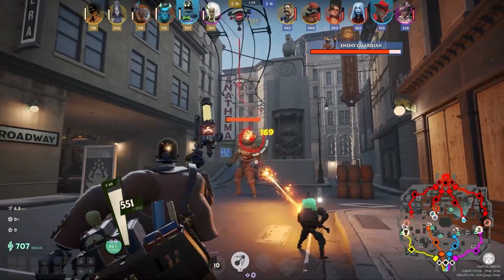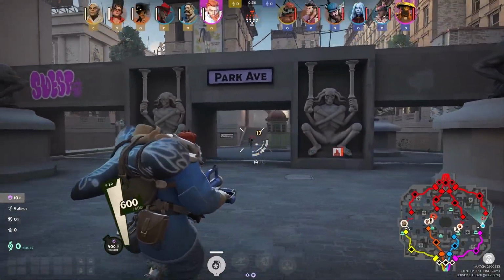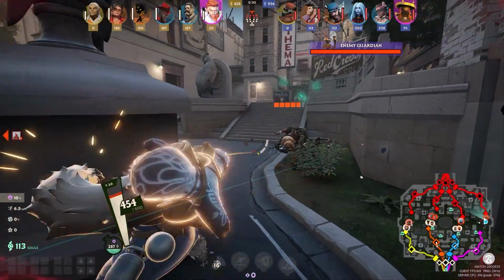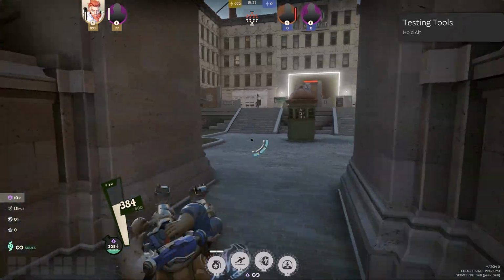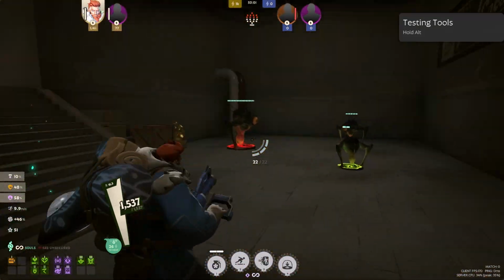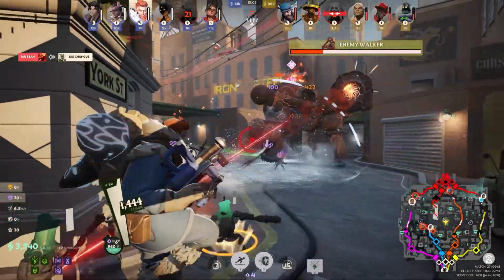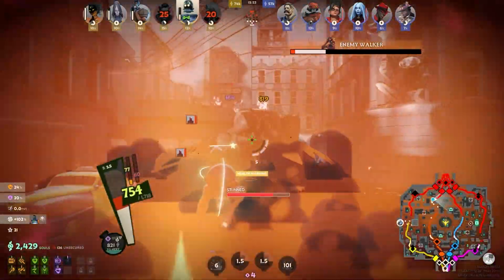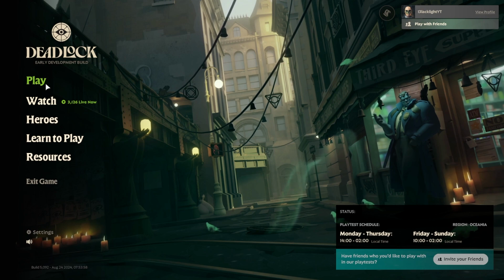The Ultimate Beginners Guide For You To Learn Deadlock